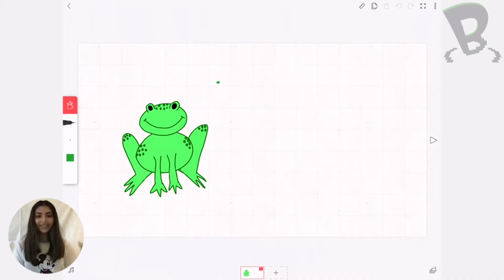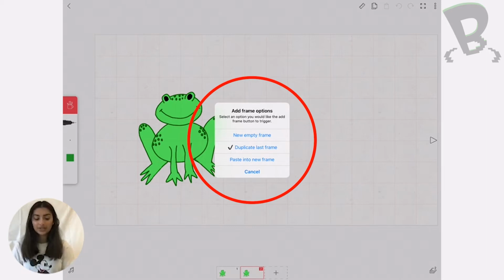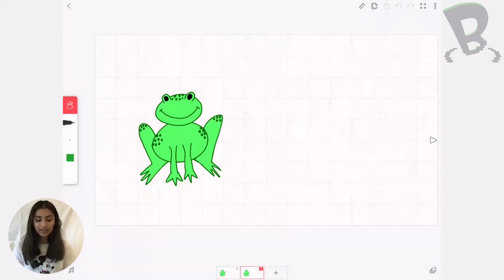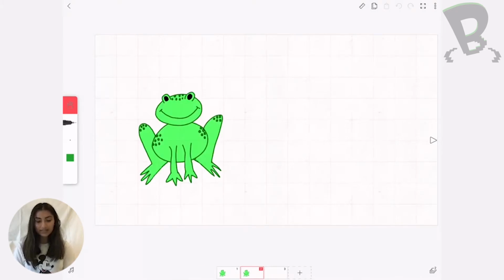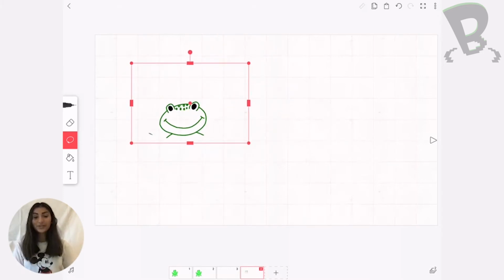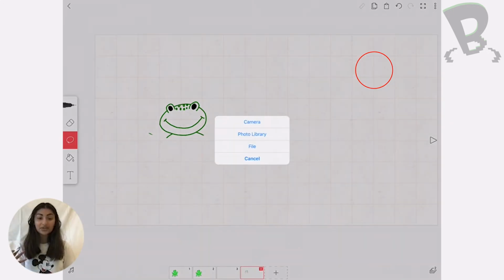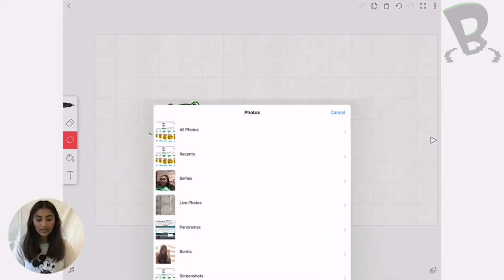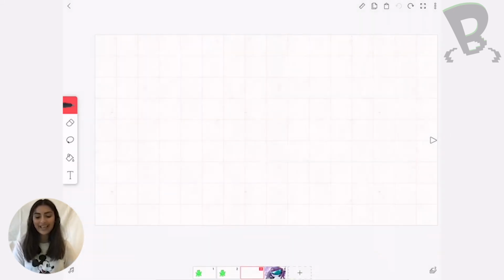FlipaClip: Learn to draw and animate your own short film - Adding Frames | S09E04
In this video we show you multiple ways to add frames to your project - understanding these different techniques will make animating your short film a lot easier!

Turn your drawing skills into awesome animation skills in FlipaClip! We'll show you how to make beautiful animations as wild as your imagination. Participants will learn to storyboard and use some advanced animation skills to make their characters really come alive on the screen. Principles like Squash & Stretch, Anticipation and Exaggeration will be introduced in fun lessons. At the end of the series you'll be ready to animate your own short story!